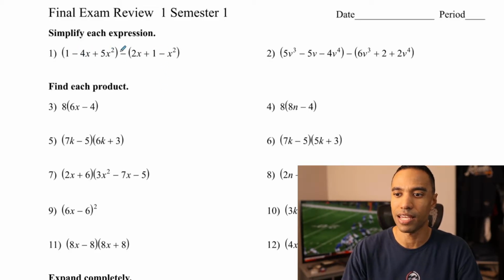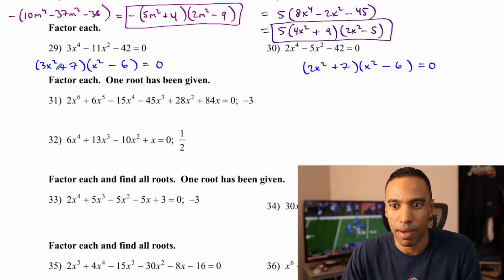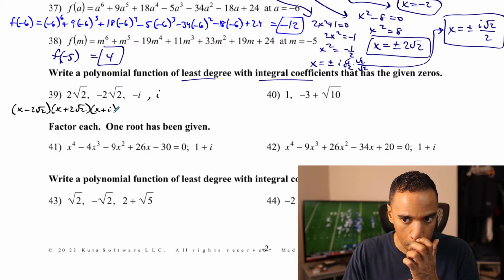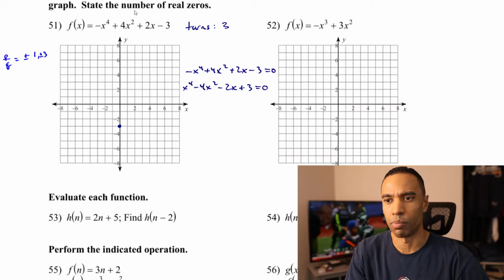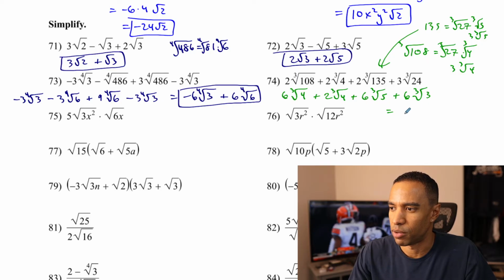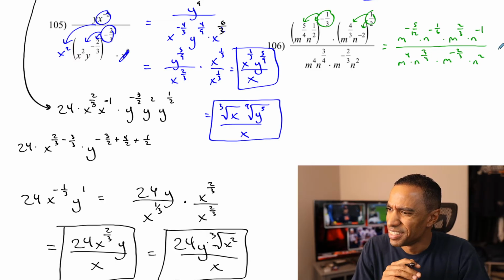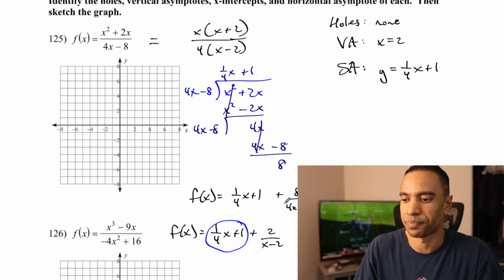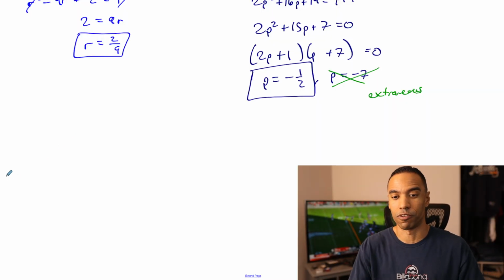Integrated Math 3 – Fall Final Exam Review (2022)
Lots and lots of mistakes on #106. On at the 2:35:00 mark, I start writing out a step where what was supposed to be m^(5/12) was written as m^(5/2), and I brought down n^(-1/6) and n^(-1) without turning their exponents positive. Here is a photo of the correct solution:

Mistake on #117. I said that 100 - 13 = -113, instead of it obviously being 87. The correct answer should be -29. It's funny, because I kept going back-and-forth on that problem and somehow never caught myself. Oh well!

Mistake on #124: the horizontal asymptote should be y = -1, not y = 1.

(0:06:58) Problem #1
(0:07:30) Problem #2
(0:08:11) Problem #3
(0:08:23) Problem #4
(0:08:33) Problem #5
(0:09:19) Problem #6
(0:09:41) Problem #7
(0:10:32) Problem #8
(0:11:36) Problem #9
(0:12:39) Problem #10
(0:13:10) Problem #11
(0:13:33) Problem #12
(0:13:53) Problem #13
(0:16:33) Problem #14
(0:18:30) Problem #15
(0:20:16) Problem #16
(0:21:16) Problem #17
(0:22:12) Problem #18
(0:23:13) Problem #19
(0:24:24) Problem #20
(0:25:28) Problem #21
(0:26:28) Problem #22
(0:27:28) Problem #23
(0:28:49) Problem #24
(0:29:47) Problem #25
(0:31:14) Problem #26
(0:32:02) Problem #27
(0:33:15) Problem #28
(0:34:12) Problem #29
(0:35:38) Problem #30
(0:37:49) Problem #31
(0:41:42) Problem #32
(0:50:02) Problem #33
(0:51:43) Problem #34
(1:01:01) Problem #35
(skipped) Problem #36
(1:03:29) Problem #37
(1:04:25) Problem #38
(1:05:04) Problem #39
(1:07:04) Problem #40
(1:08:51) Problem #41
(1:12:38) Problem #42
(1:15:42) Problem #43
(1:17:57) Problem #44
(1:21:03) Problem #45
(1:23:38) Problem #46
(1:26:32) Problem #47
(1:28:07) Problem #48
(1:31:08) Problem #49
(1:32:39) Problem #50
(1:33:36) Problem #51 **I ultimately skip problem**
(1:38:00) Problem #52
(1:39:55) Problem #53
(1:40:37) Problem #54
(1:40:59) Problem #55
(1:41:44) Problem #56
(1:42:32) Problem #57
(1:43:00) Problem #58
(1:43:41) Problem #59
(1:44:55) Problem #60
(1:45:36) Problem #61
(1:46:25) Problem #62
(1:48:29) Problem #63
(1:49:54) Problem #64
(1:52:22) Problem #65
(1:53:00) Problem #66
(1:53:33) Problem #67
(1:57:00) Problem #68
(2:00:48) Problem #69
(2:01:43) Problem #70
(2:02:14) Problem #71
(2:02:31) Problem #72
(2:02:41) Problem #73
(2:03:43) Problem #74
(2:05:05) Problem #75
(2:07:24) Problem #76
(2:07:49) Problem #77
(2:08:23) Problem #78
(2:09:45) Problem #79
(2:10:59) Problem #80
(2:12:32) Problem #81
(2:13:02) Problem #82
(2:13:12) Problem #83
(2:13:38) Problem #84
(2:13:53) Problem #85
(2:15:07) Problem #86
(2:16:21) Problem #87
(2:17:25) Problem #88
(2:18:21) Problem #89
(2:18:47) Problem #90
(2:19:39) Problem #91
(2:20:15) Problem #92
(2:20:25) Problem #93
(2:20:51) Problem #94
(2:21:29) Problem #95
(2:21:52) Problem #96
(2:22:15) Problem #97
(2:22:52) Problem #98
(2:23:11) Problem #99
(2:24:26) Problem #100
(2:25:39) Problem #101
(2:26:48) Problem #102
(2:27:35) Problem #103
(2:30:43) Problem #104
(2:30:56) Problem #105
(2:33:09) Problem #106 **see mistake above
(2:38:40) Problem #107
(2:39:09) Problem #108
(2:39:33) Problem #109
(2:40:35) Problem #110
(2:41:39) Problem #111
(2:42:31) Problem #112
(2:43:18) Problem #113
(2:47:39) Problem #114
(2:50:28) Problem #115
(2:51:35) Problem #116
(2:52:21) Problem #117 **see mistake above
(2:53:08) Problem #118
(2:53:45) Problem #119
(2:54:51) Problem #120
(2:55:46) Problem #121
(2:57:20) Problem #122
(2:58:19) Problem #123
(3:00:06) Problem #124 **see mistake above
(3:01:16) Problem #125
(3:06:08) Problem #126
(3:12:35) Problem #127
(3:13:43) Problem #128
(3:15:01) Problem #129
(3:15:41) Problem #130
(3:16:05) Problem #131
(3:17:37) Problem #132
(3:18:16) Problem #133
(3:19:04) Problem #134
(3:19:59) Problem #135
(3:21:29) Problem #136
(3:22:17) Problem #137
(3:24:07) Problem #138
(3:25:04) Problem #139
(3:28:29) Problem #140
(3:30:09) Problem #141
(3:31:08) Problem #142